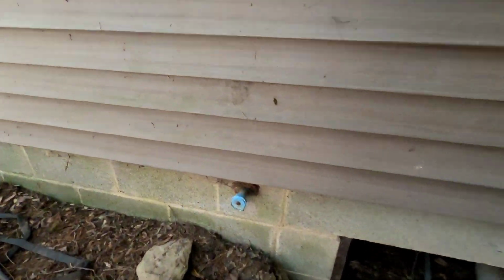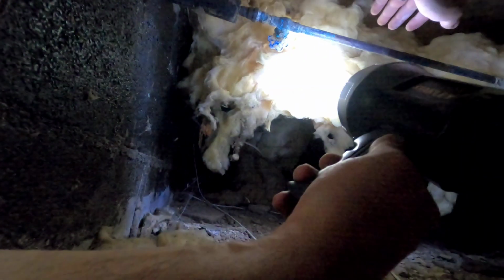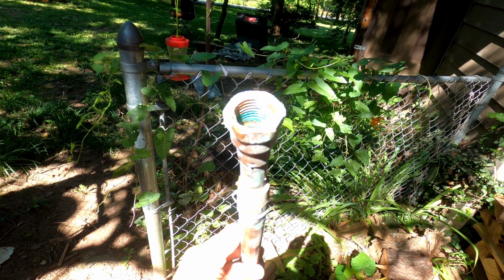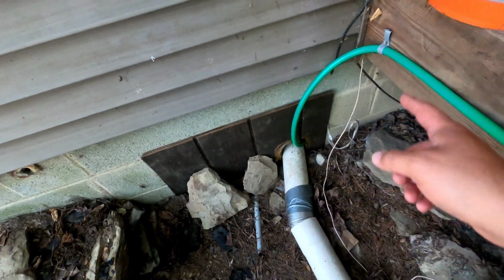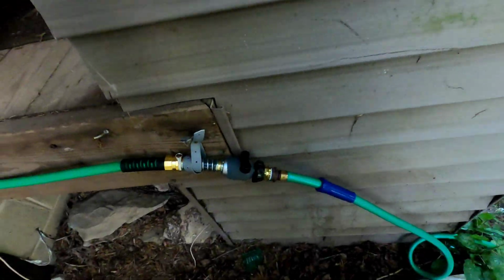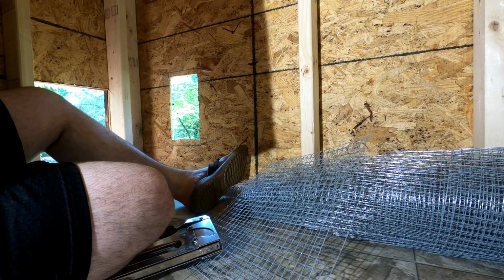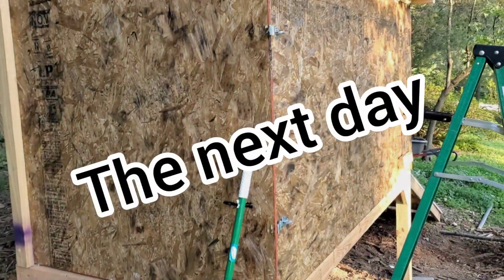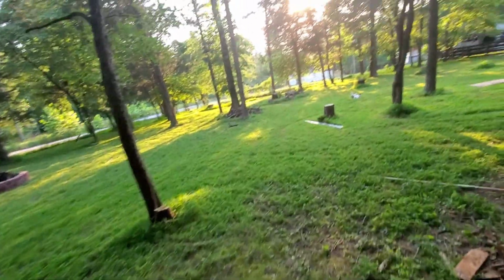Fixin Ho's and BIG DUCKS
I crawl into the dark dingy abyss to repair a hose line. And we introduce the ducks to the main yard for the first time. Also, some more Coop progress.